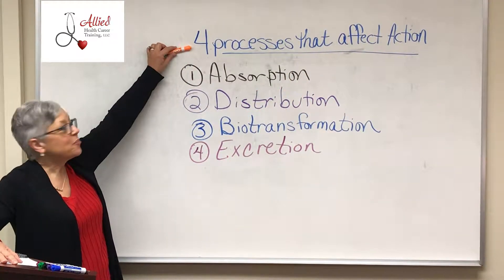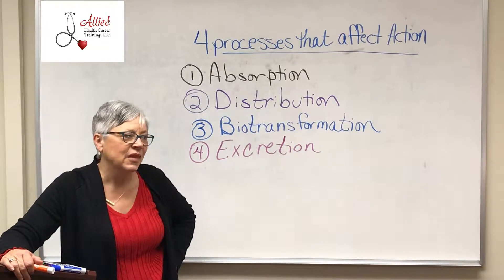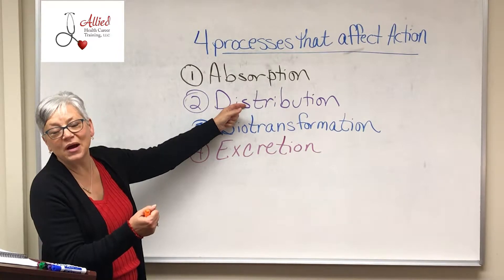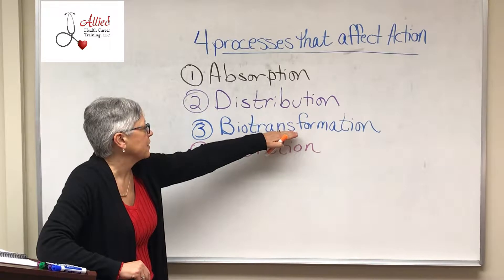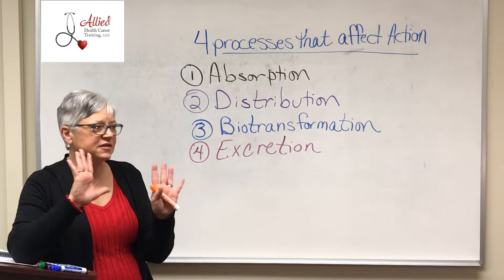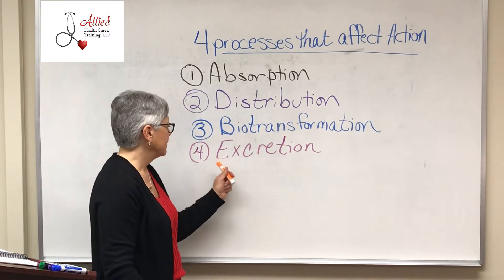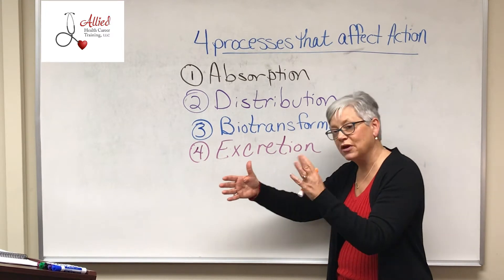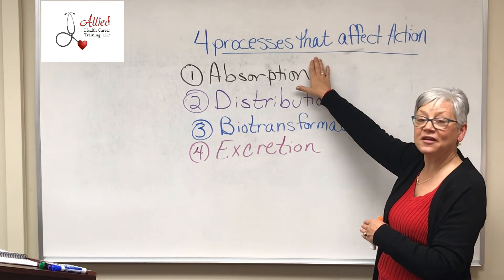4 Processes Effecting Medication Action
4 processes that effect medication action. Part of medication aide course offered by Allied Health Career Training.